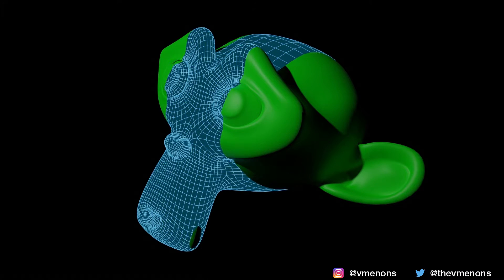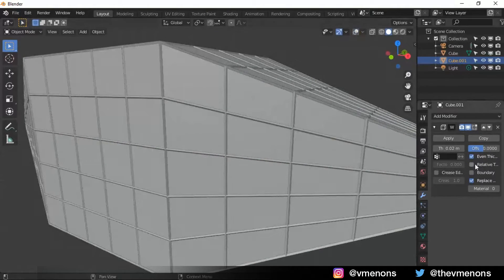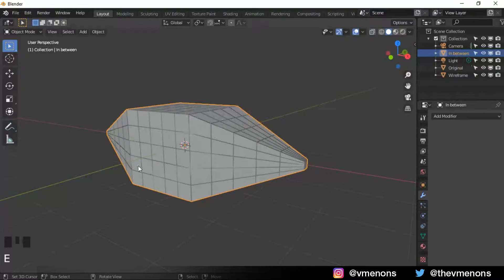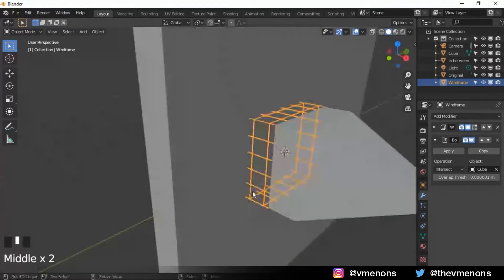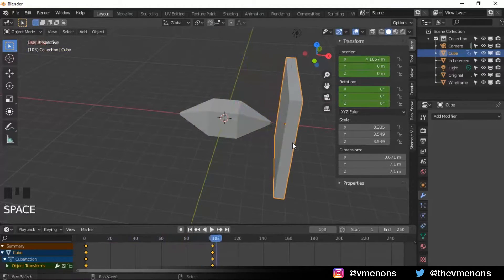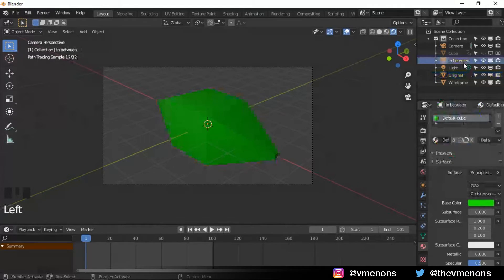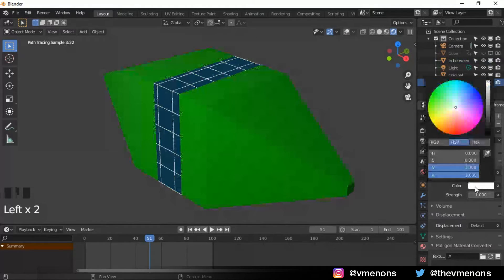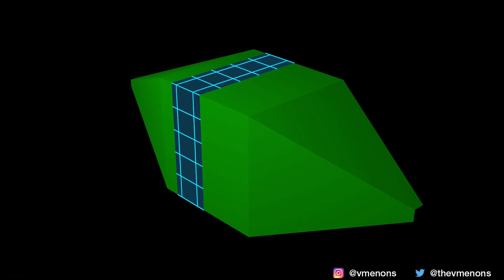How to make a sci-fi wireframe scanning effect in Blender under 7 minutes | VFX tutorial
In this video, we see how to create the wireframe scanning effect that is used in many sci-fi games and videos. This tutorial makes use of the wireframe and boolean modifiers to achieve this effect. I really hope you like this tutorial and let me know your thoughts on this in the comments below!
TIMESTAMPS:
 00:00 - Intro
00:13 - Tutorial
06:49 - Render result and Outro